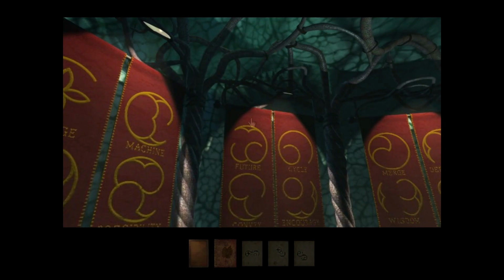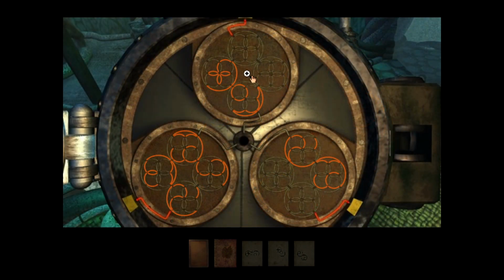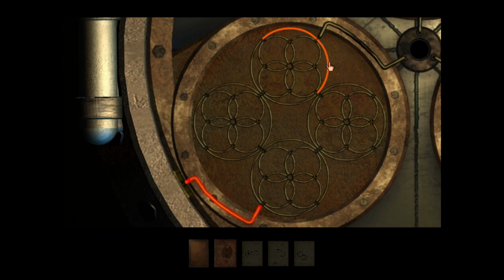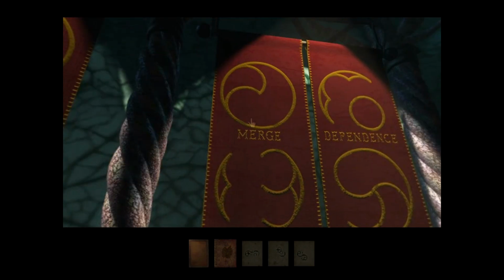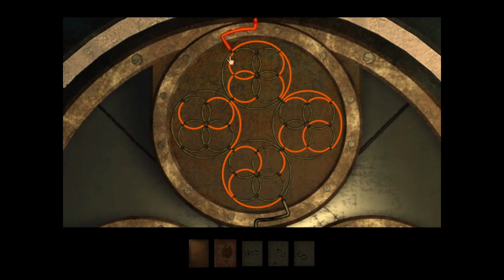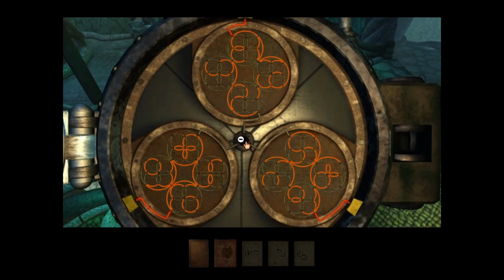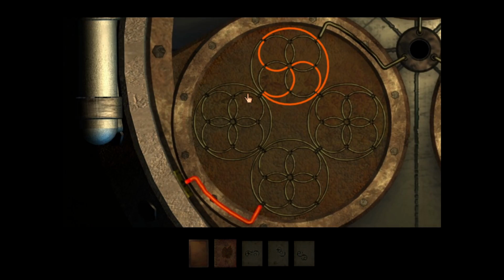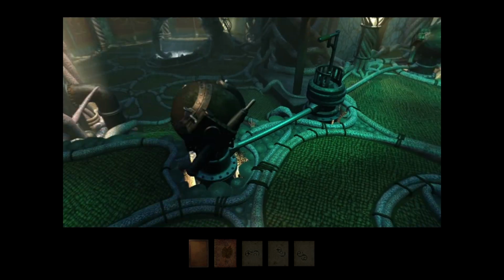A missed connection - Myst III Exile Episode 13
This video is going to be incredibly frustrating to those who know and those who figure it out before me. My apologies, feel free to skip this one.